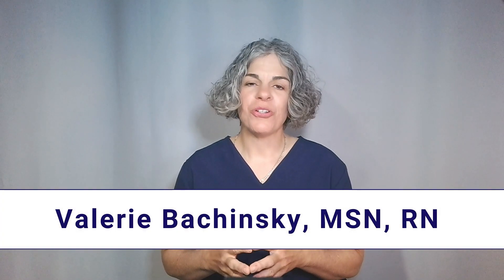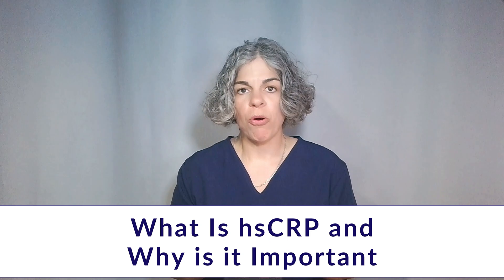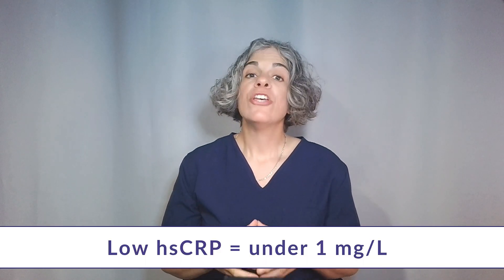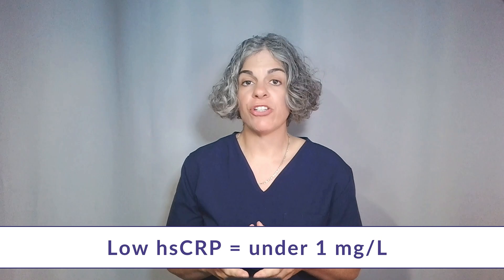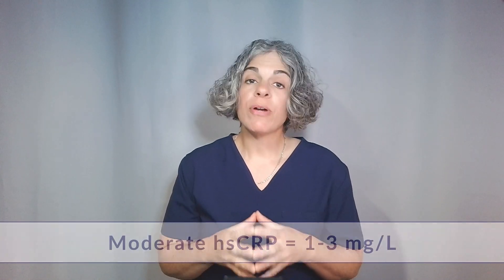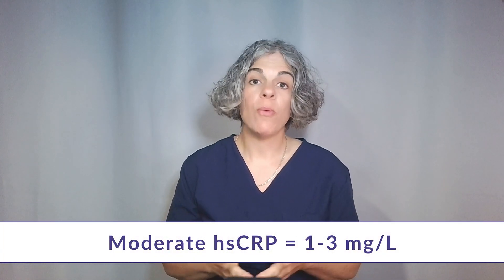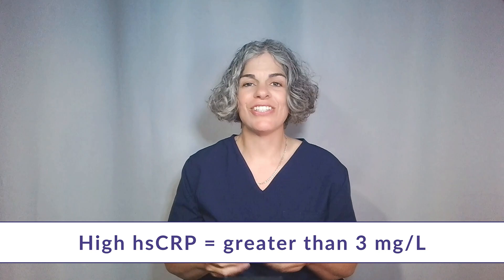The Surprising Blood Marker That Predicts Heart Attacks!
Unlock the secrets to a healthier heart and longer life by understanding the crucial role of inflammation. This video dives into the importance of High Sensitivity C-Reactive Protein (hsCRP) as a key indicator of cardiovascular risk, even if your cholesterol levels are normal. Learn what hsCRP and other inflammatory markers reveal about your heart health and discover actionable steps you can take to reduce inflammation naturally.

[00:00] Introduction to inflammation and heart disease
[00:33] What is hsCRP and why is it important?
[01:42] Personal experience with lowering inflammation
[02:16] Understanding hsCRP levels and cardiovascular risk
[03:59] The power of hsCRP in early detection
[04:10] Other inflammatory markers: fibrinogen, interleukin-6, collectin-3
[05:12] How inflammation drives heart disease
[05:46] Lifestyle changes to reduce inflammation: exercise, diet, stress management
[06:56] When medication might be necessary: statins
[07:33] Discussing hsCRP testing with your doctor
[07:50] Taking action today for a heart-healthy future

Discover how simple lifestyle adjustments, like adopting an anti-inflammatory diet and incorporating regular exercise, can significantly lower your hsCRP levels and reduce your risk of heart attack, stroke, and other cardiovascular events. Learn practical tips for stress management and understand the impact of food choices on inflammation. Find out when medication might be necessary and why proactive heart care is essential for long-term wellness.